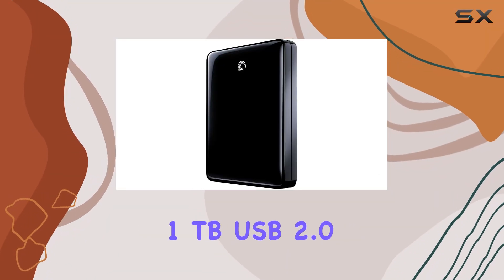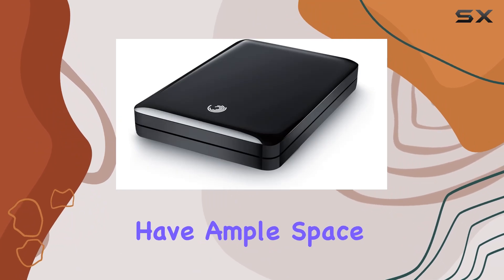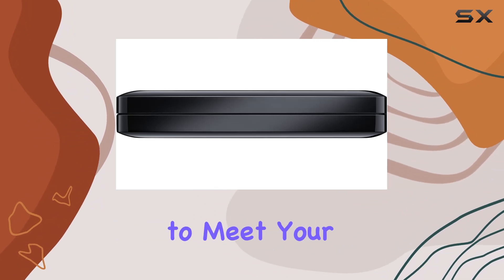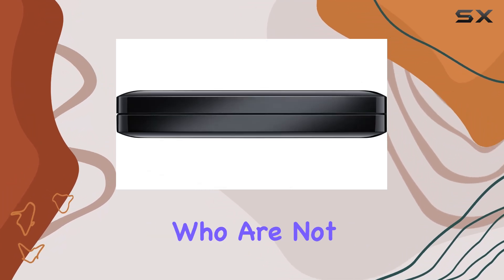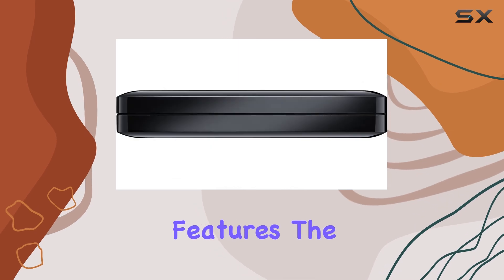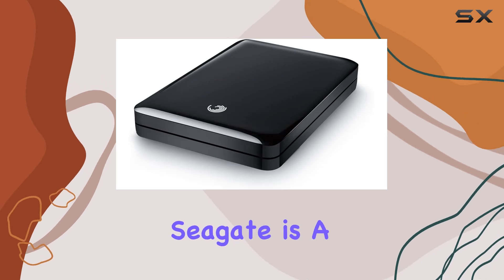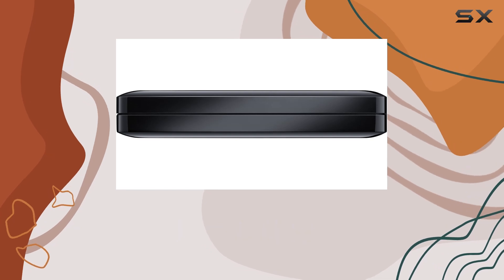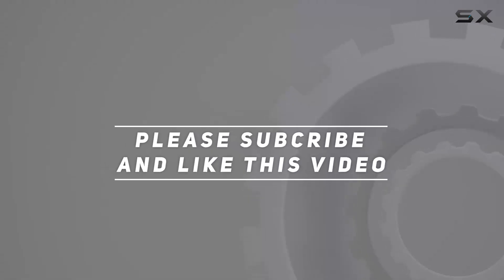Seagate FreeAgent GoFlex 1 TB USB 2.0 Portable External Hard Drive - The Best Portable Storage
0:00 Intro
0:06 Review

Things that we mentioned in this video:
Seagate FreeAgent GoFlex 1 : B003ELOSI2